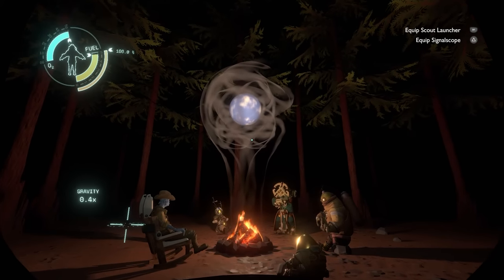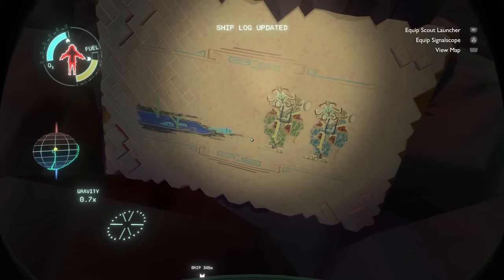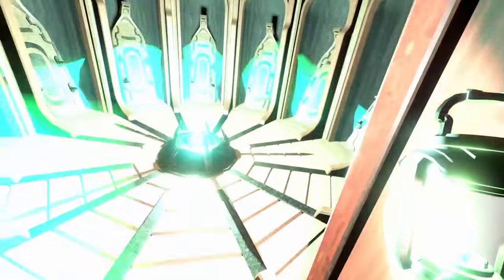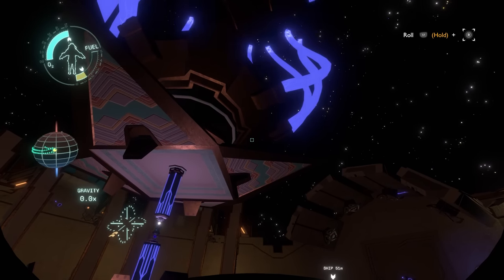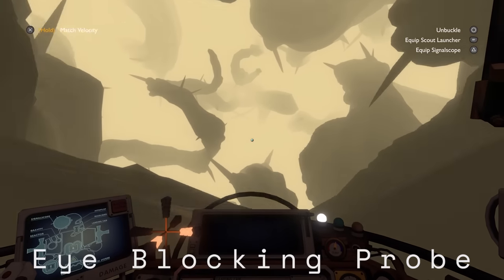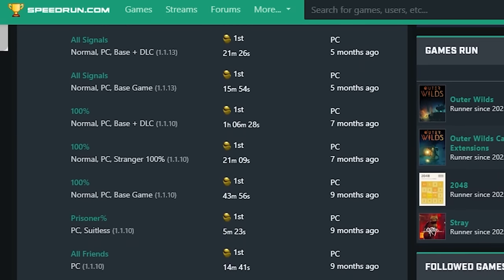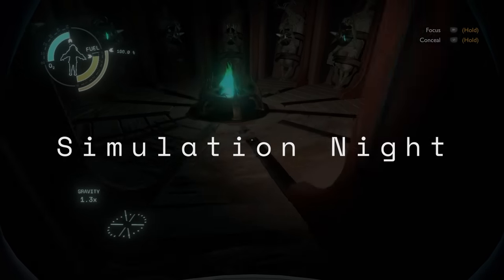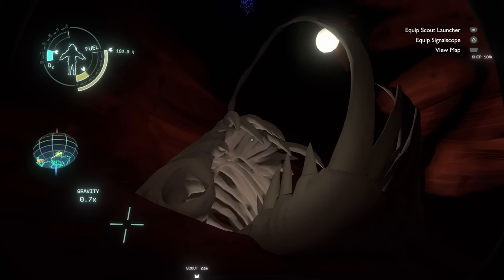The Outer Wilds Iceberg EXPLAINED!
Edited By TheReddemer

00:00 Outer Wilds is goated fr
01:32 Tip of the Iceberg (Base Game)
07:48 Tip of the Iceberg (EotE)
13:10 Below the Surface (Base Game)
20:16 Below the Surface (EotE)
23:39 Going Deeper (Base Game)
31:30 Going Deeper (EotE)
33:07 The Depths (Base Game)
38:34 The Depths (EotE)
41:14 The Bottom
46:00 End Times